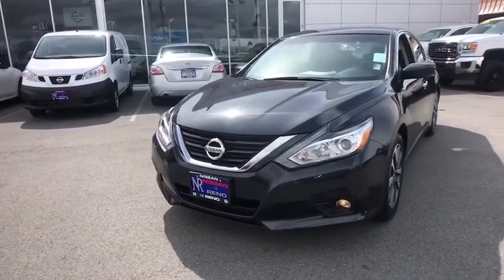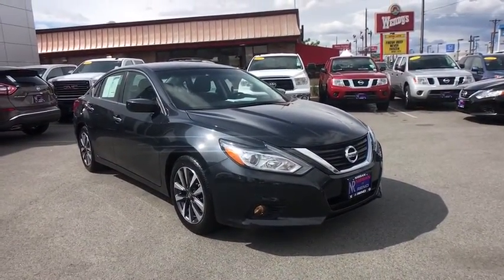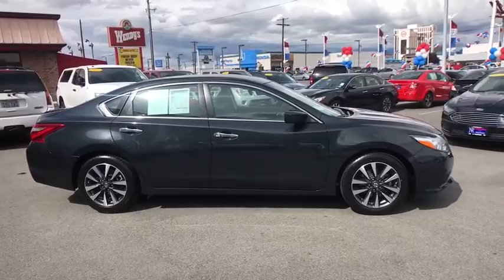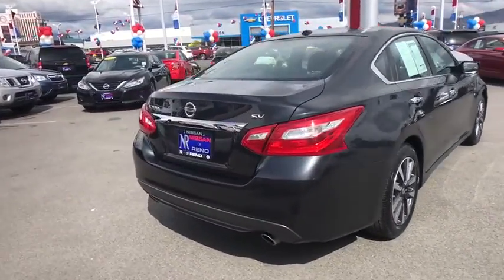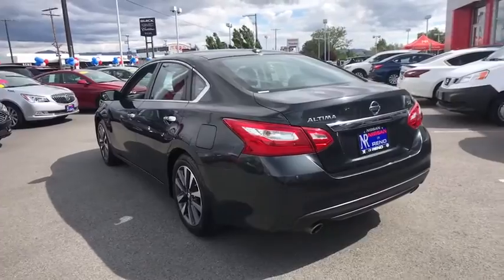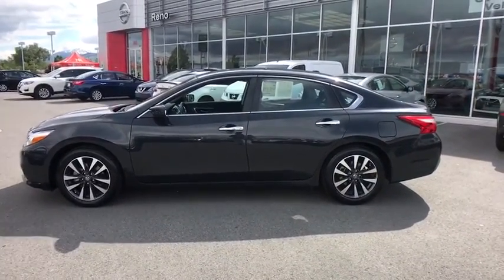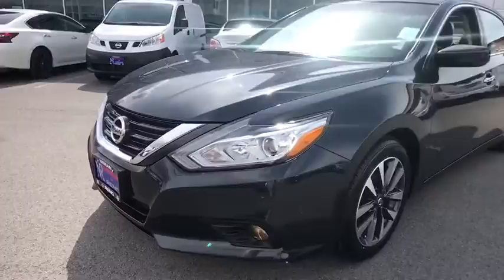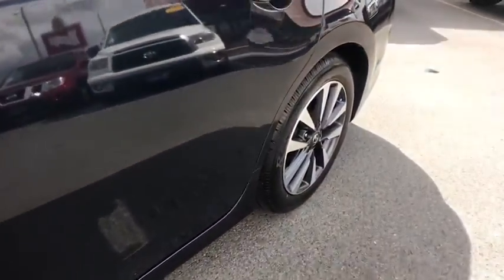2017 Nissan Altima Reno, Carson City, Northern Nevada, Roseville, Folsom, NV P11401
STORM BLUE Used 2017 Nissan Altima available in Reno, Nevada at Nissan of Reno. Servicing the Carson City, Northern Nevada, Roseville, Folsom, NV area.